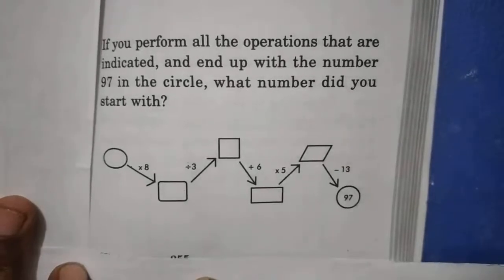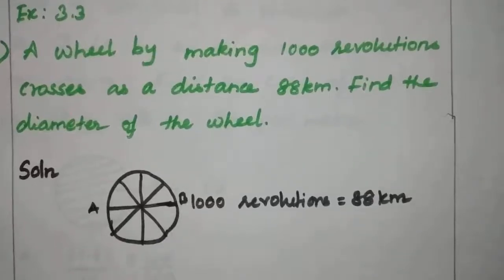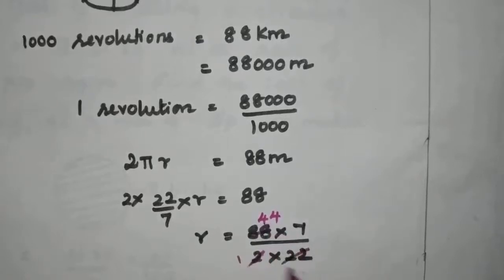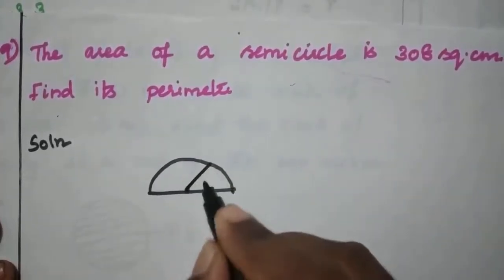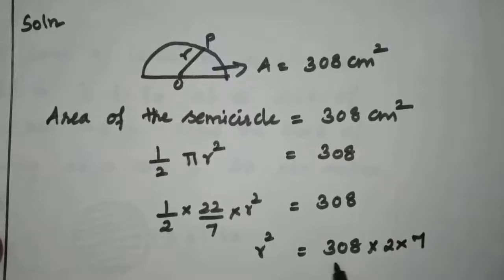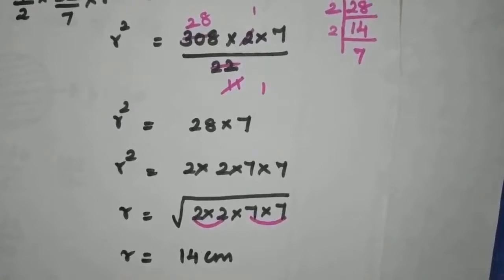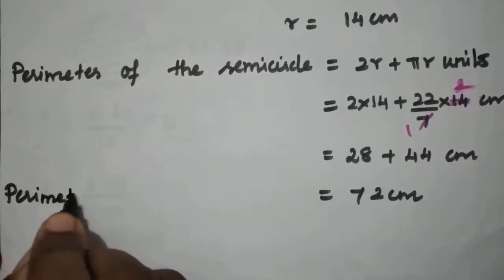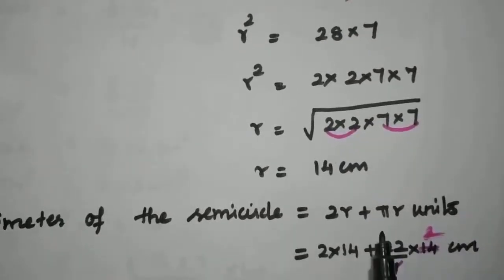Measurement Area and Perimeter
Measurement for grade7